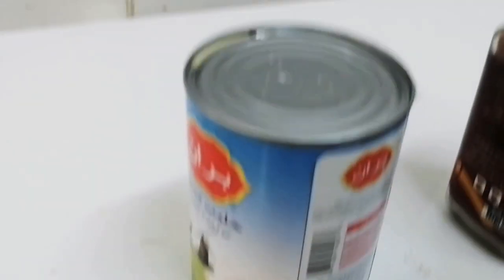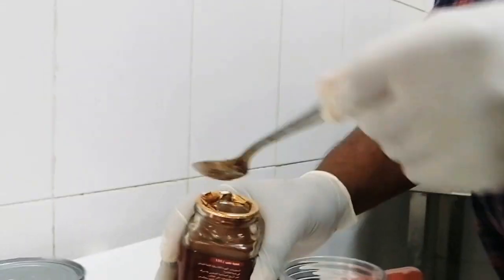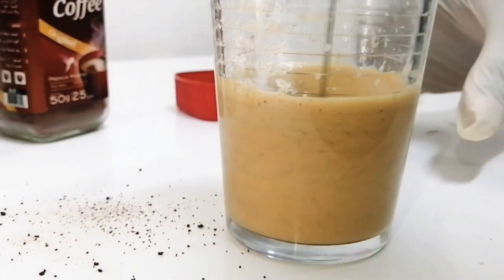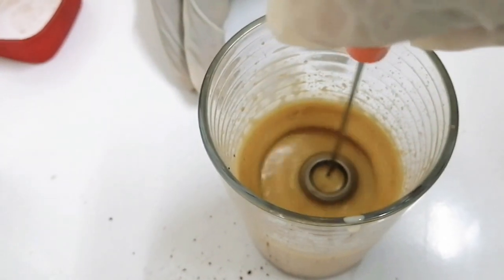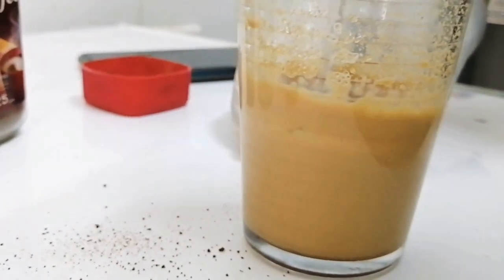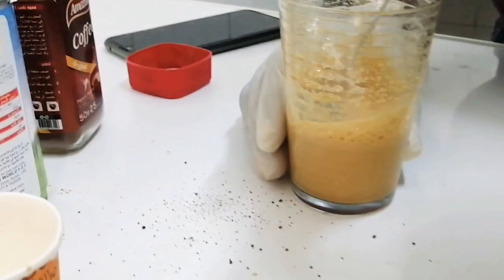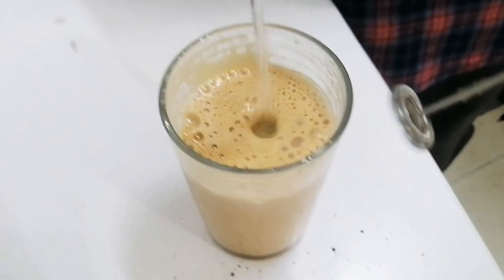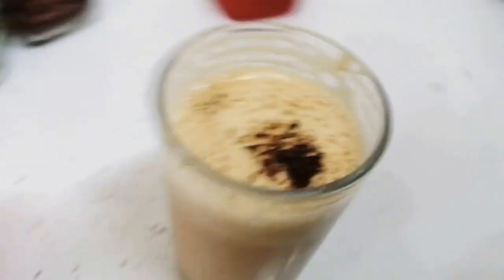How to make Five star hotel cappuccino in home